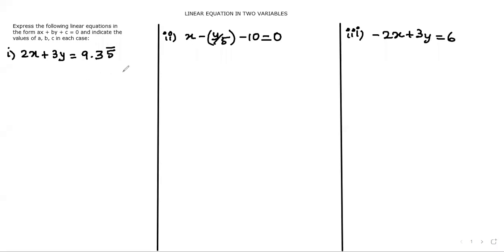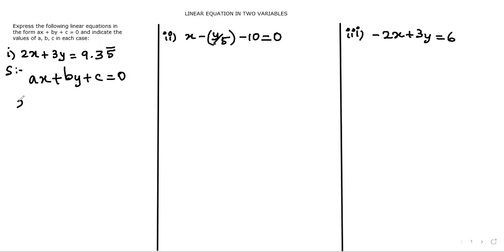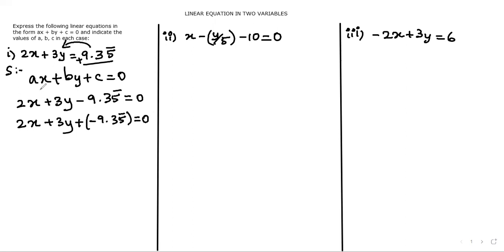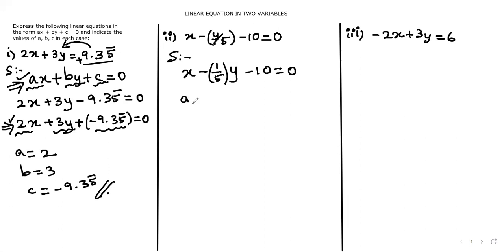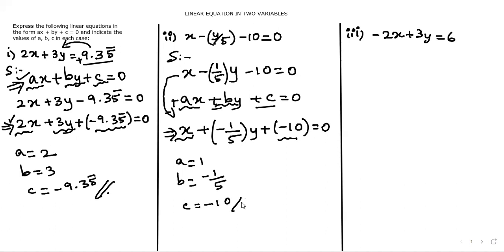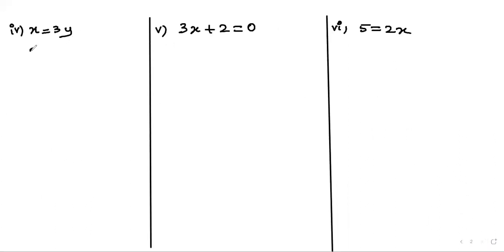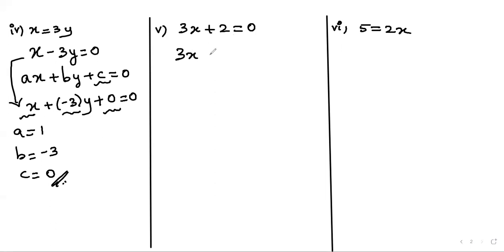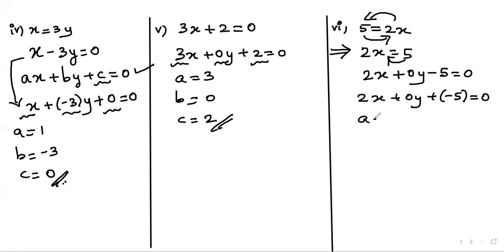CBSE CLASS IX LINEAR EQUATIONS IN TWO VARIABLES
Chapter 4, Exercise 4.1 2nd problem has been explained in easy way.
If you need any problem to be explained, write in the comment.